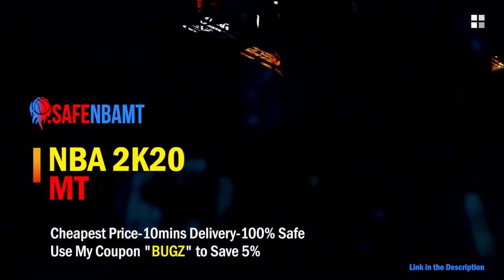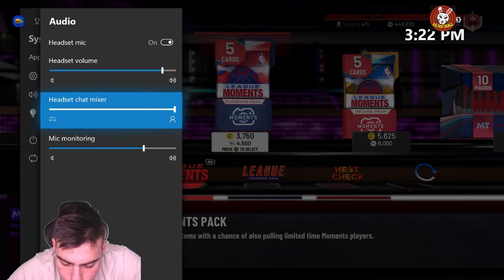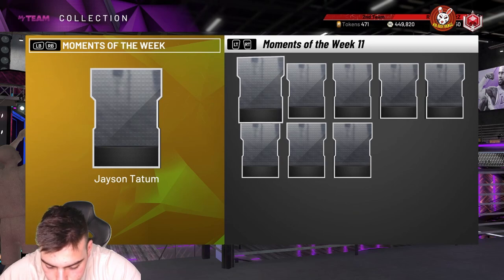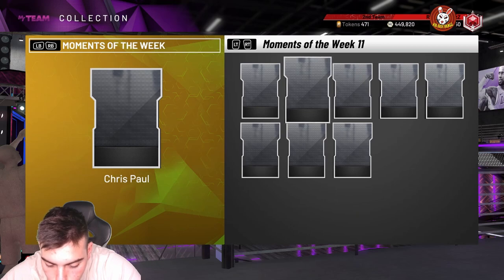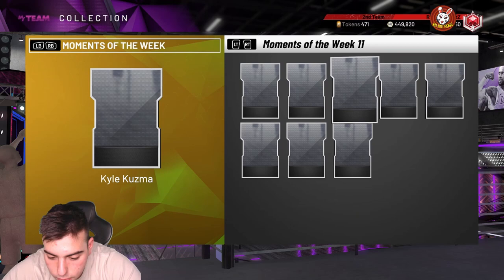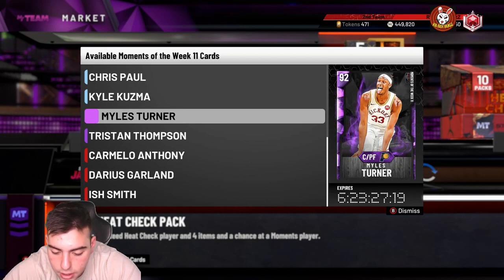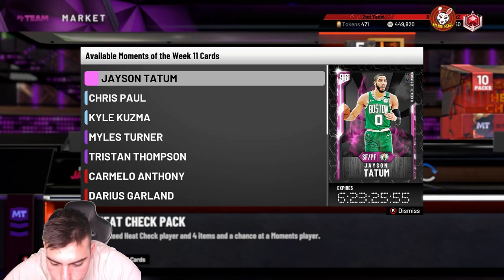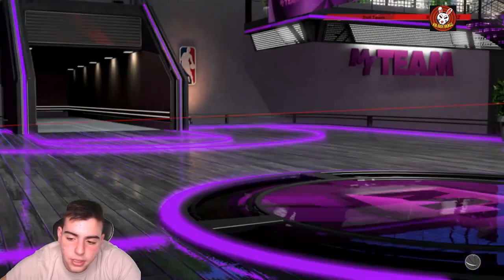MOMENTS OF THE WEEK 11! NEW PINK DIAMOND JOKIC AND MORE! | NBA 2K20 MY TEAM